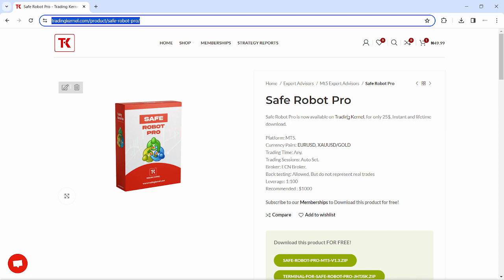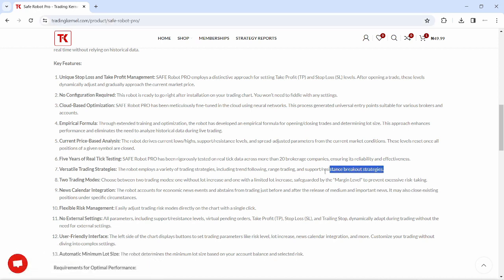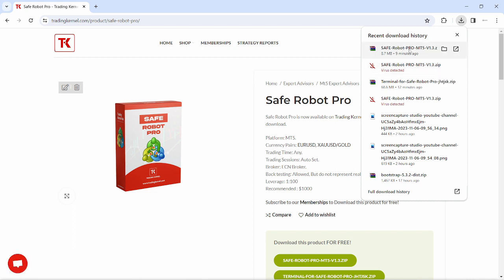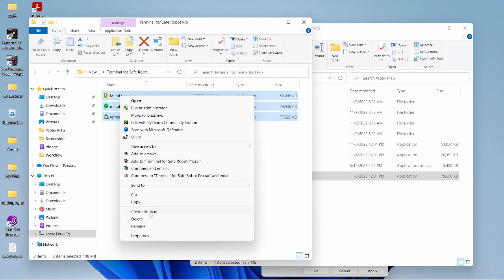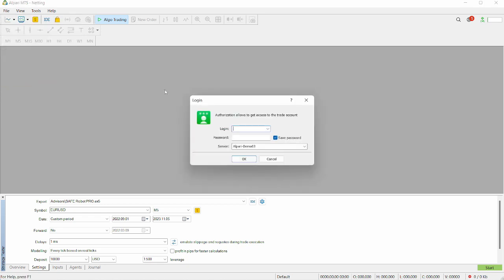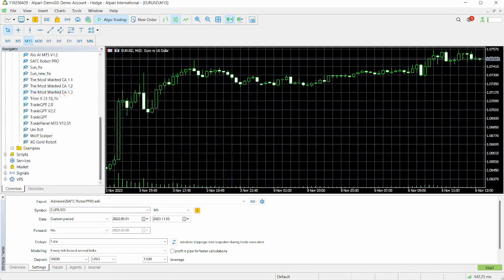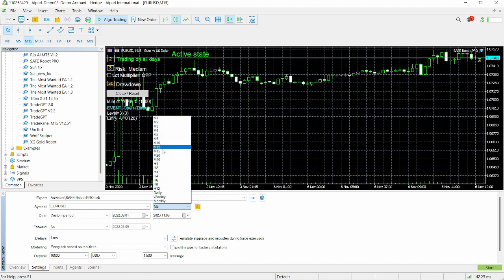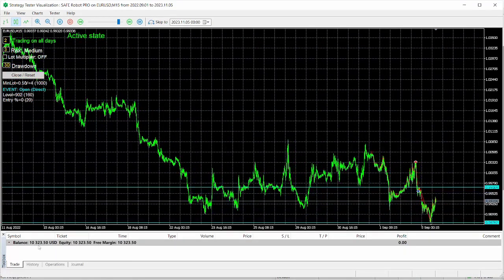Safe Robot Pro | Download and Installation Guide, with Backtesting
Safe Robot Pro is now available on Trading Kernel, for only 25$, Instant and lifetime download.

1) Surf through our platform (Tradingkernel.com) to find a Trading software that fits into your trading plan, the statistics and insights given in the product description page. You can also compare 2 or more products on our platform.

2) Purchase and Download: The guides for Installations are easy and straightforward , you can also watch videos on our YouTube channel or see the installation guide on the description field.

3) Back test your Software: Back testing is essential to understand how the trading software works, we provide a detailed strategy report on our platform for every product we build or optimize always ensure to run a back test and get at least 90-100% Accuracy with our given report.

5) Follow Our Instructions: Always ensure to follow the instructions that we provide including use of broker, Timeframe and lot size. Failure to do this may result in blown accounts.